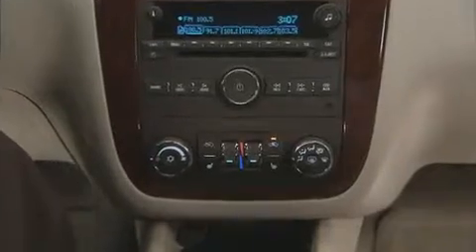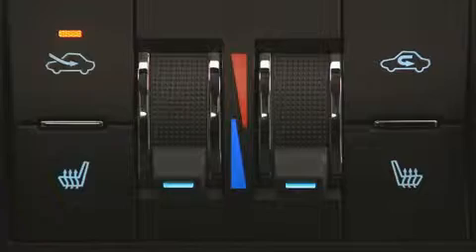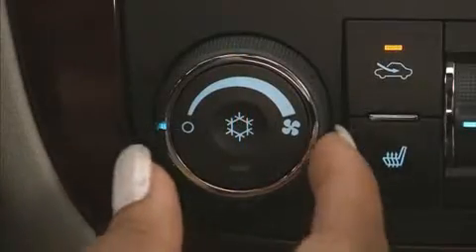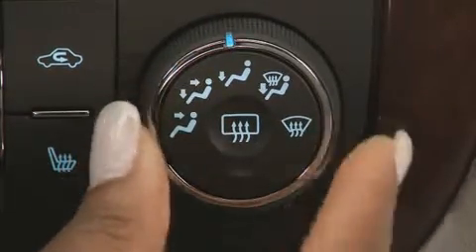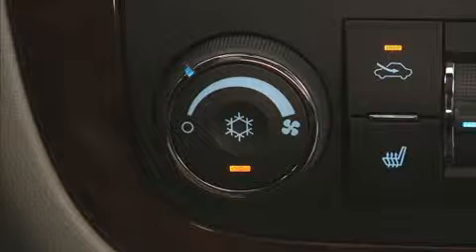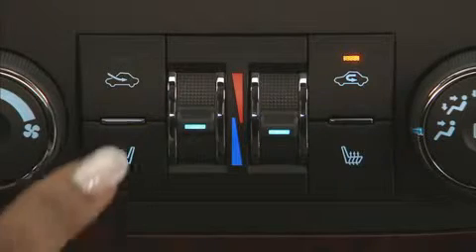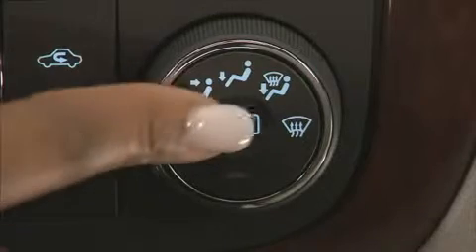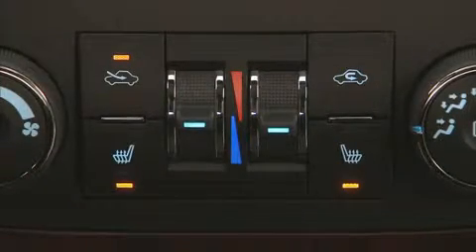2014 Impala - How to use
HVAC Controls